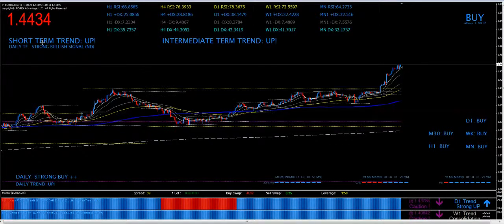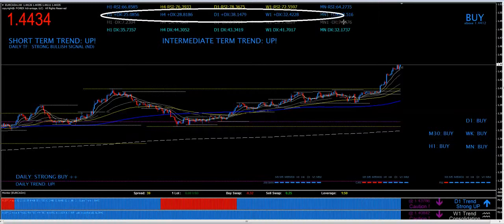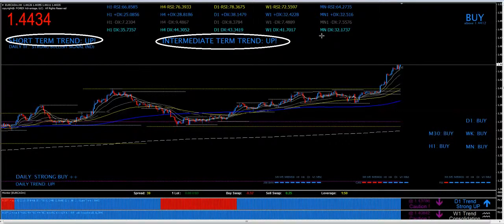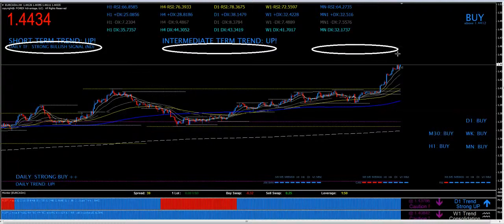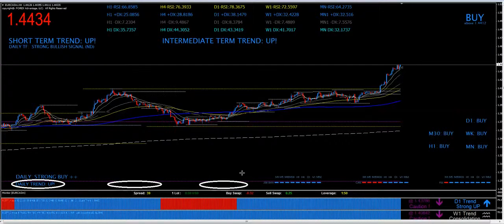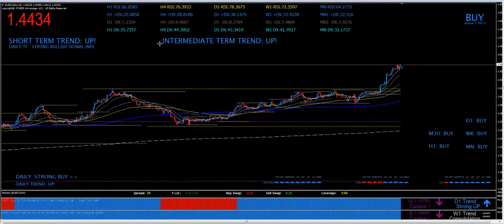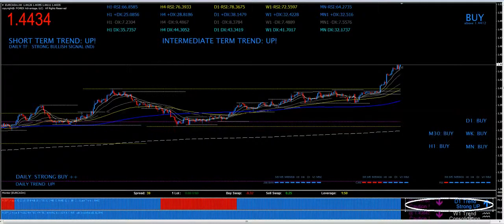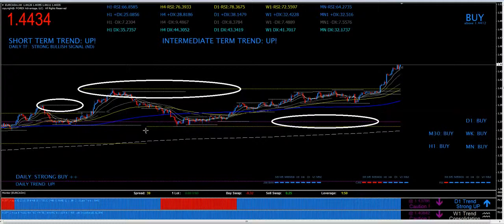Ultimate Forex Trading Template Intro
Customized Forex trading template to give you a winning edge on the Forex market.  This template is geared on trading the long term trends to increase winning percentages.